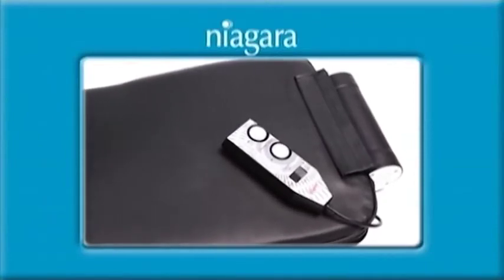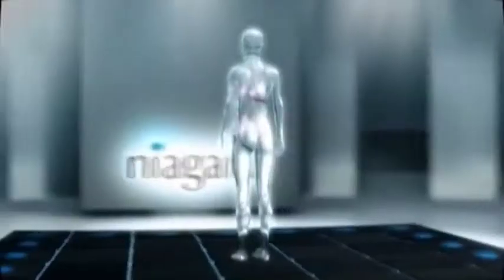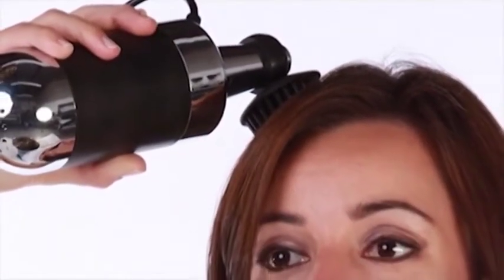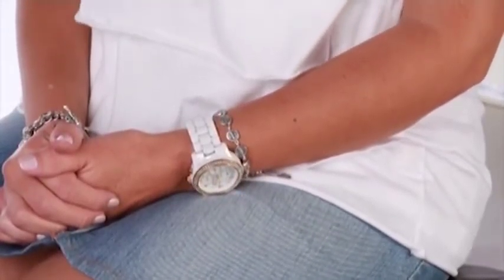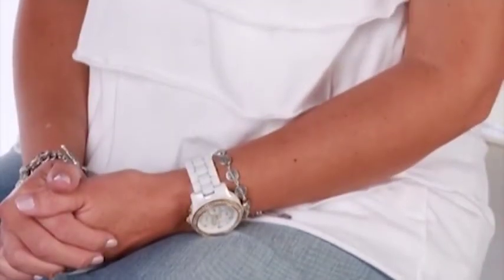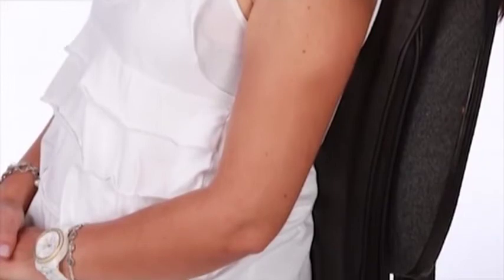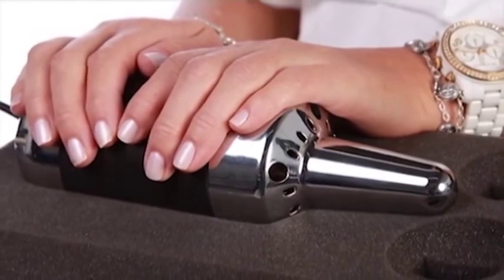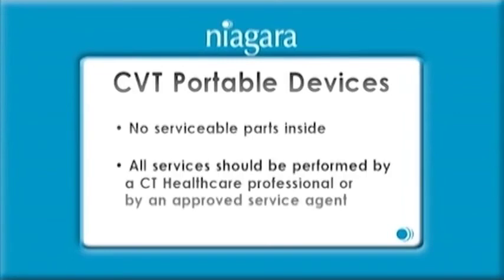Niagarassage Cyclo-Therapy Product Video